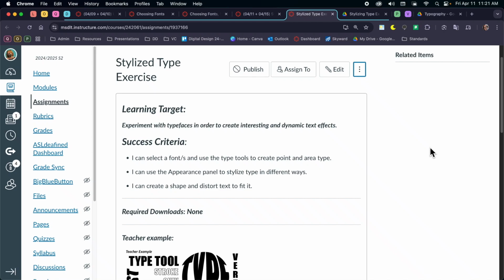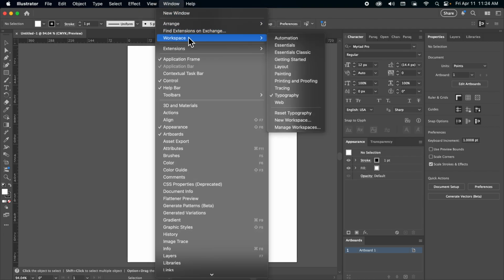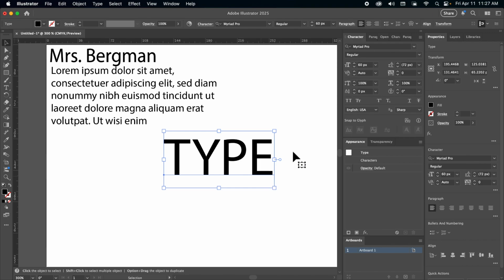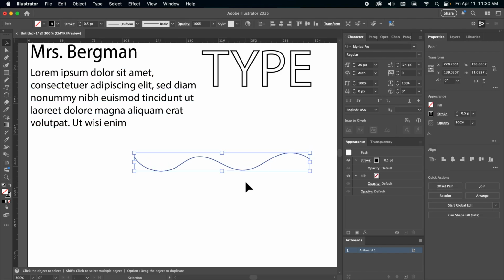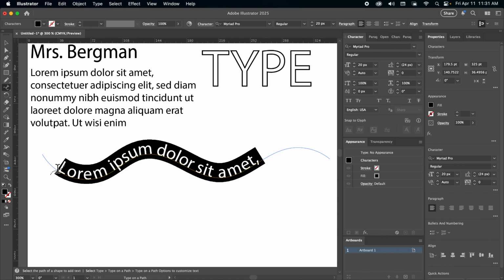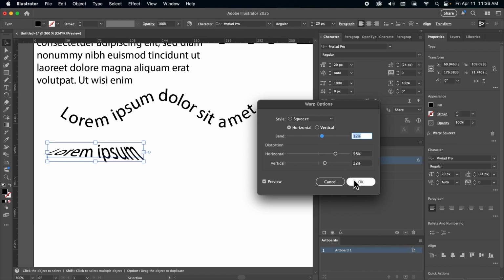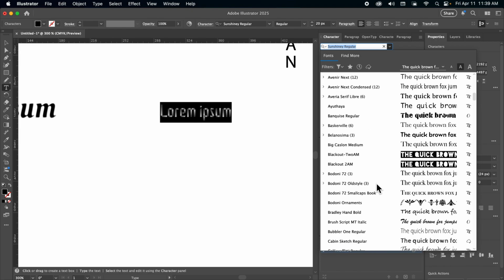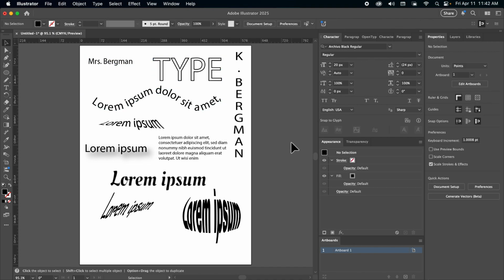Stylized Type Exercise in Adobe Illustrator CC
In class demonstration for the Stylized Type Exercise in Digital Design. Covers using the Type, Vertical Type, and Type on a Path tools in Illustrator, as well as the Appearance Panel and creating an Envelope Distort.